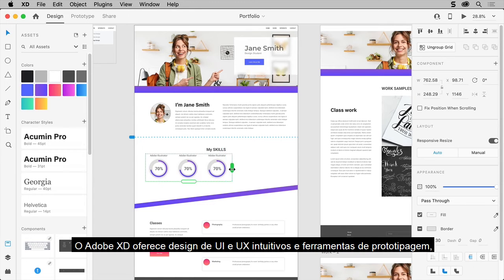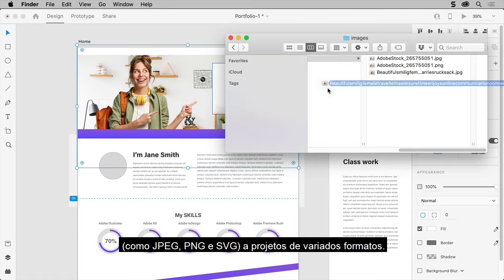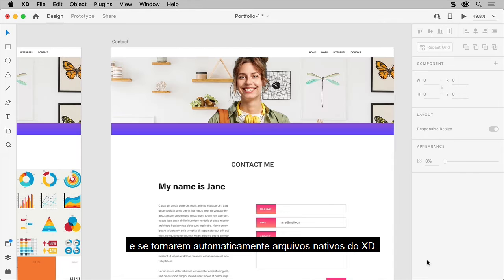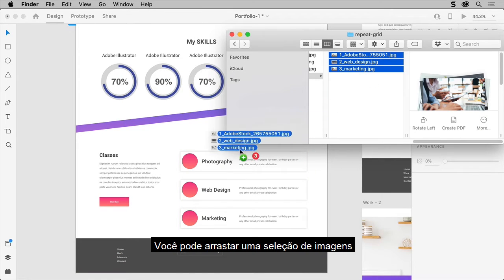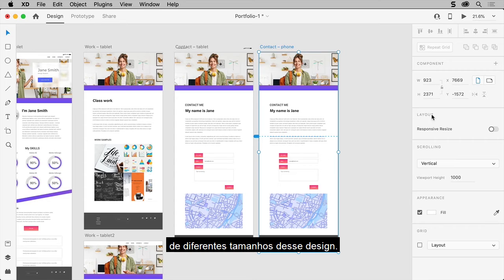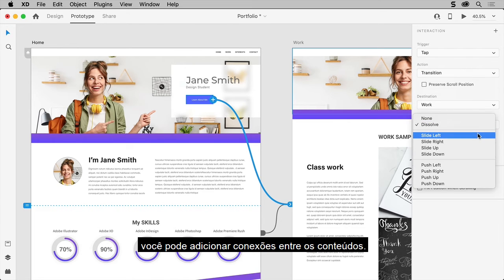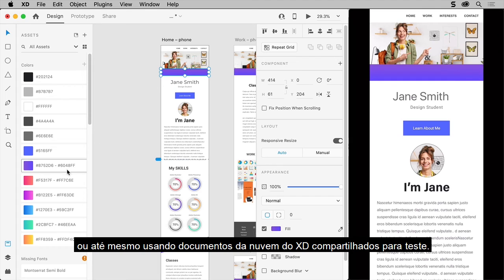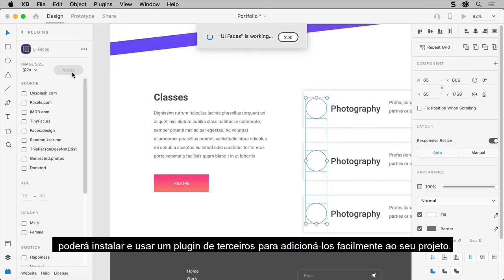1 XD Vid Byte v2 - PT